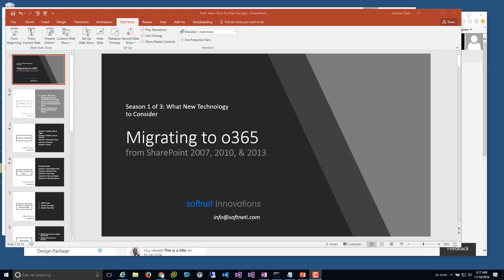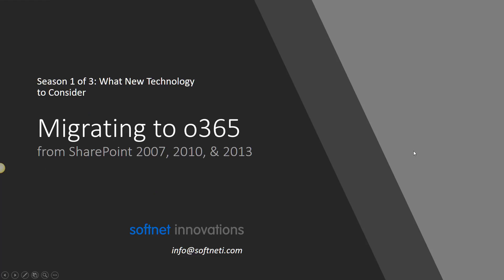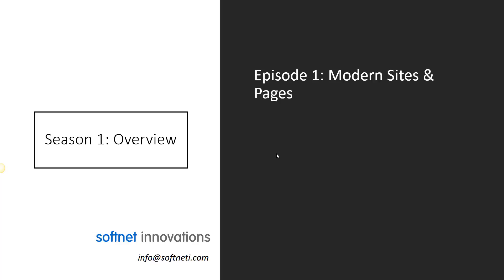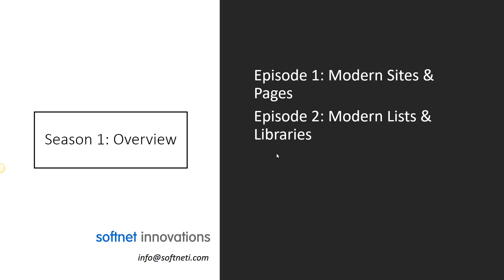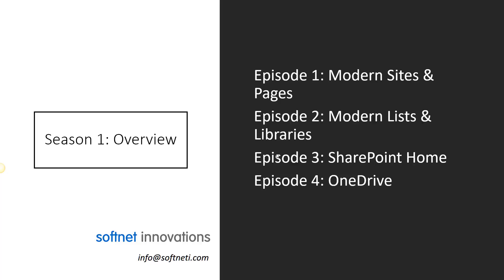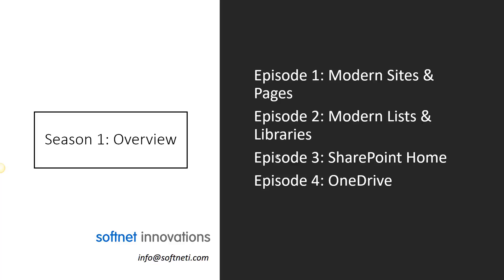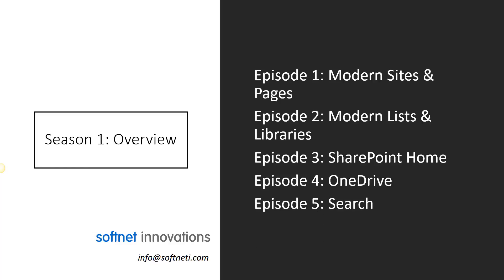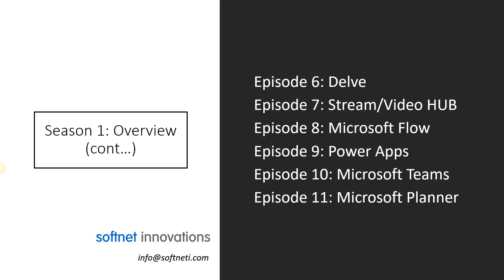Season 1 Overview - Migrating to office365 from SP2013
This video is the kick-off of Season 1 and an overview of all of the episodes with the migrating to office365 from SharePoint 2013, 2010 or 2007. This video gives a high-level overview of the different new technology options that needs to be consider as part of the office 365 migration strategy.

SPClassroom is a collection of SP2013, SP2016, SharePoint Online, office365, and SPFx SharePoint Developer's Framework, with a focus on training videos for Power Users, Developers, and SharePoint Architects.